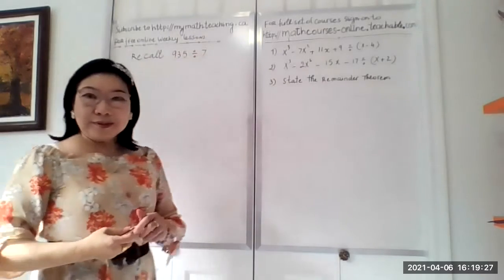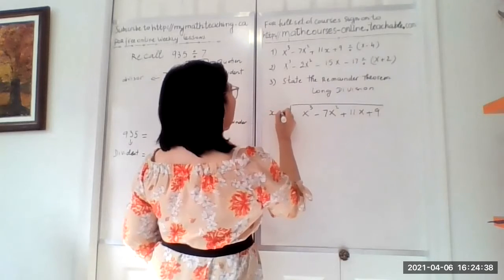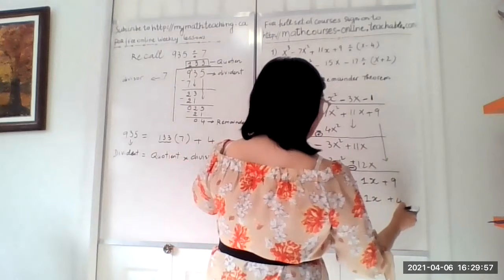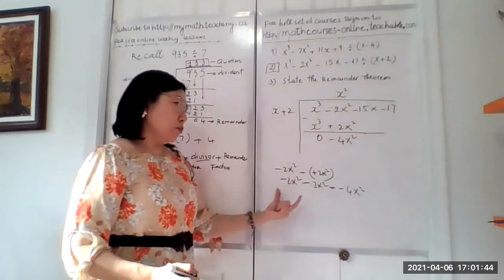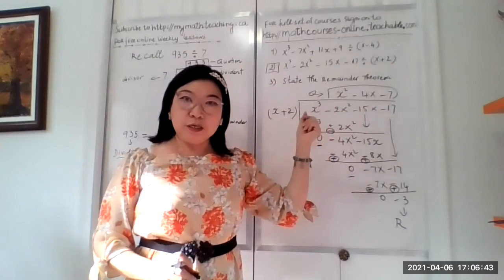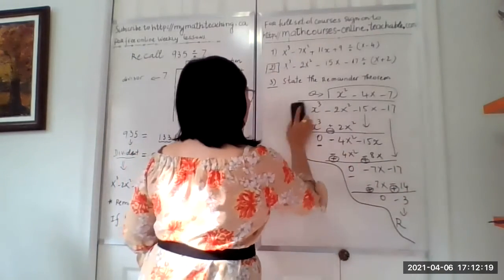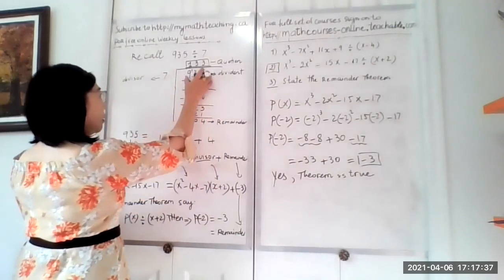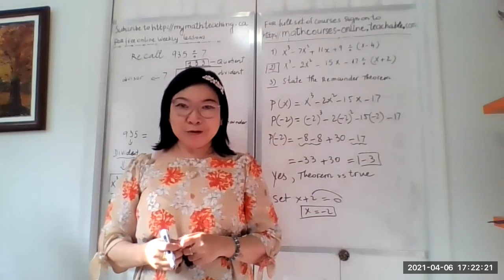long Division and Remainder Theorem - My Math Teaching Online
THIS VIDEO SHOWS HOW TO DIVIDE A POLYNOMIAL FUNCTIONS AND WHAT IS A REMAINDER THEOREM IN PRE-CALCULUS MATH 12